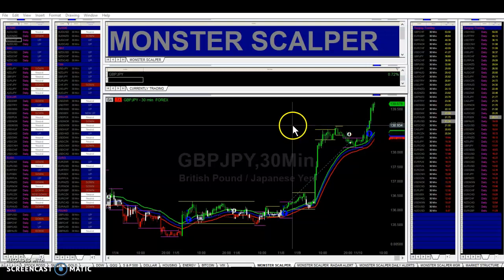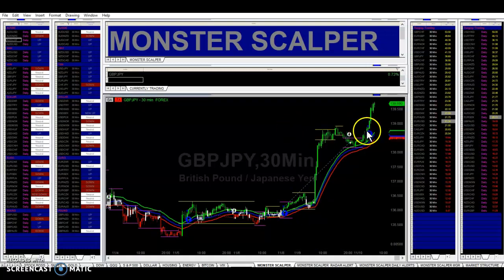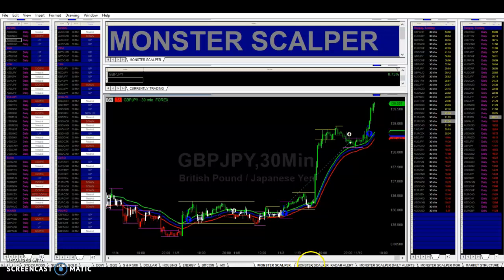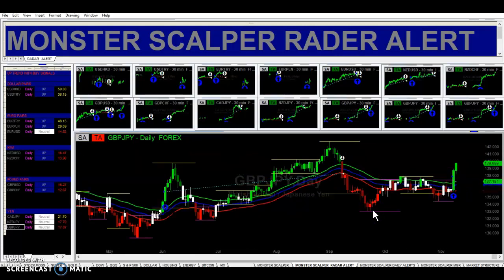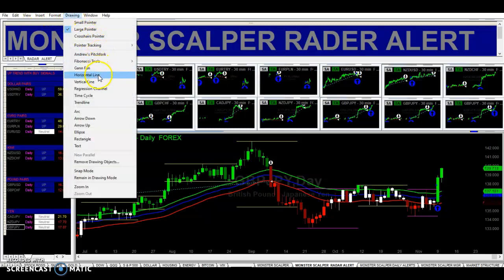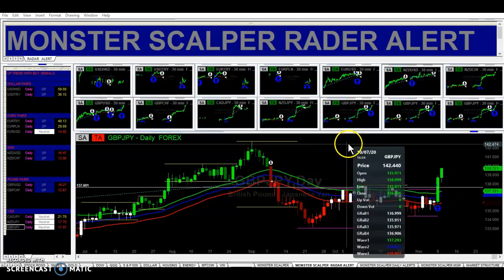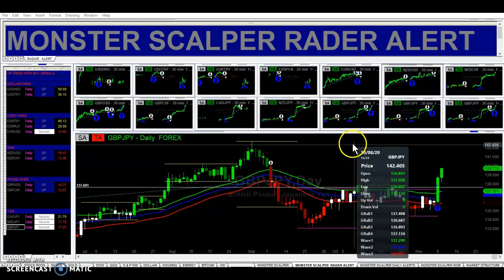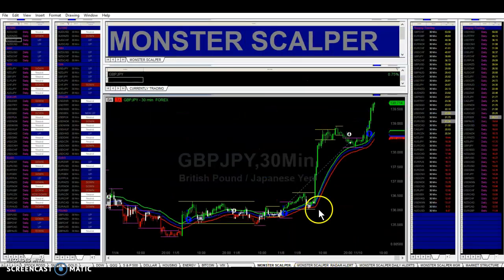Mastering Trades: GBPJPY Entry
Welcome to the official “Monster Trading Systems” YouTube channel 📈

We’re going to arm you with the best tools and knowledge to trade stocks, forex, ETFs, and crypto with automated trading signals. There’s a “right” way to trade with automated systems… and that’s what we’ll teach you on this channel. We’ll teach you things like how to read trading data, how to interpret automated systems to learn what to sell (and when to sell it), the four market phases every trader should know, and more.
➡️ Your financial education is about to get a major boost. We started the Monster Trading Systems channel to provide a reliable trading mechanism that would allow regular people (not just pros) to be successful at trading. David Stephenson (the founder of Monster Trading Systems) has been doing this for 25 years. And… he wants to teach you to trade the different markets with more precision… while maximizing profits, minimizing risks, and becoming a better trader every day.

🔔 Our goals for you as a trader (and a subscriber!) are to allow anyone to trade within the different markets more precisely while maximizing profits and minimizing risks.

🖥 Proudly serving the Orlando area.